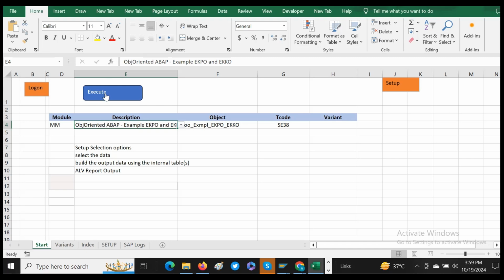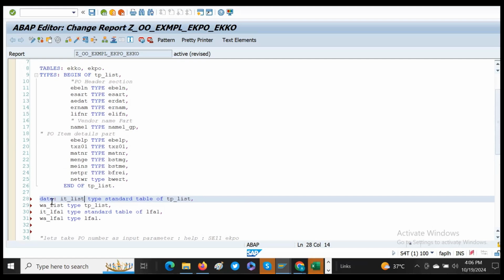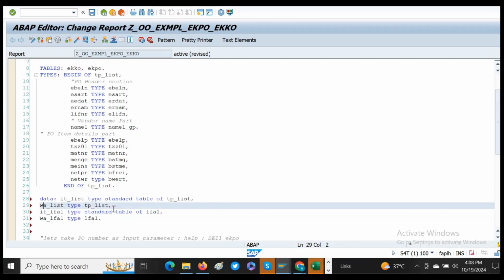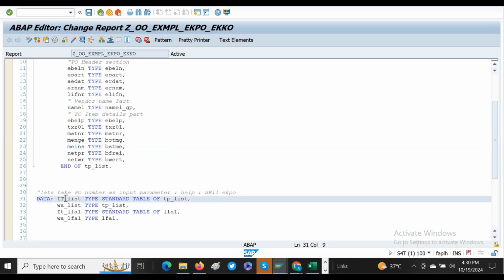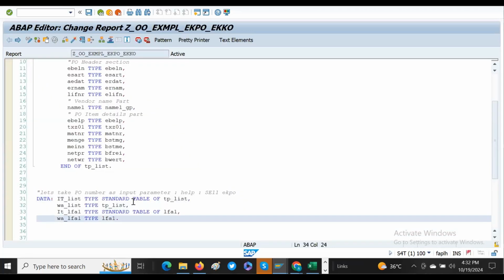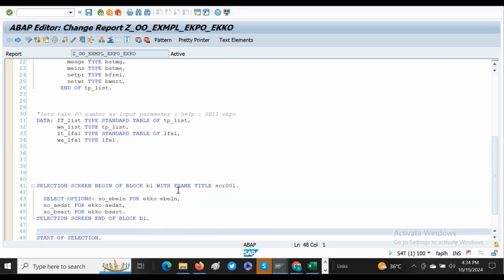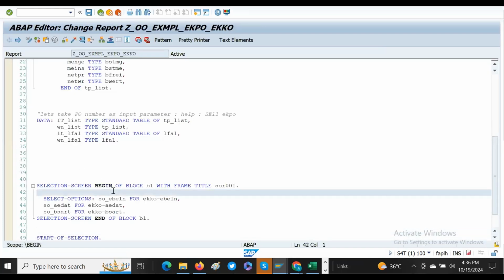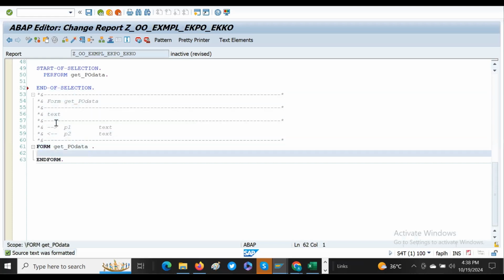Setting up internal table and work area [English]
display contents of internal table in abap,
cl_demo_output internal table in abap,
vba sap,
sap tcode,
sap se38,
abap select inner joins,
inner join in sap abap,
inner join in abap,
inner join in sap,
joins in sap abap,
sap abap select query,
sql join inner join,
sql select inner join,
sql inner join 3 tables,
sql multiple inner join,
abap internal table work area,
internal table and work area in sap abap,
abap internal table operations,
sap abap internal table operations,
sap abap internal tables,
internal table in abap,
internal table sap abap,
work area in sap abap,
what is internal table in sap abap,
internal table operations in sap abap,
internal tables in sap abap,
what is work area and internal table in sap abap,
abap internal table,

This gave me great deal of inspiration to share the lessons which I learned.